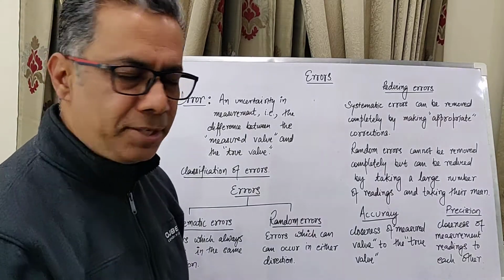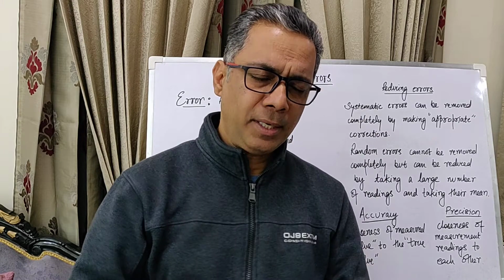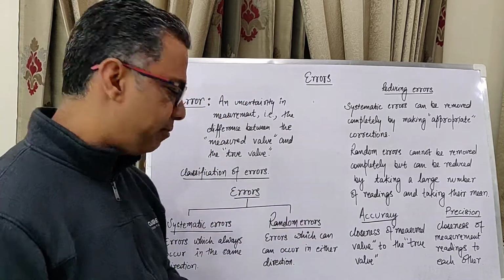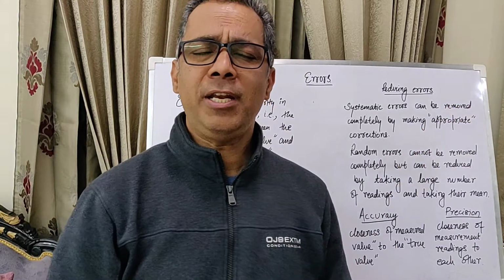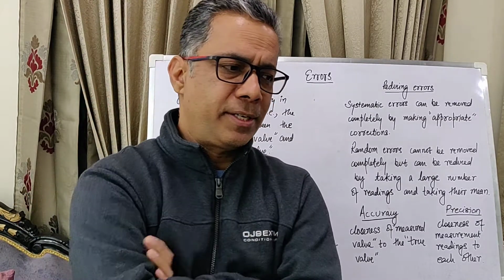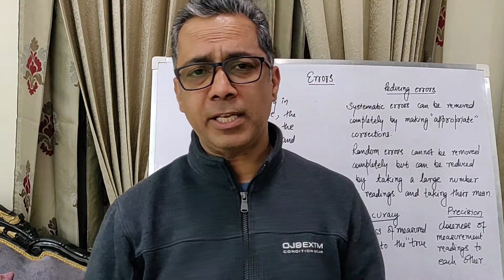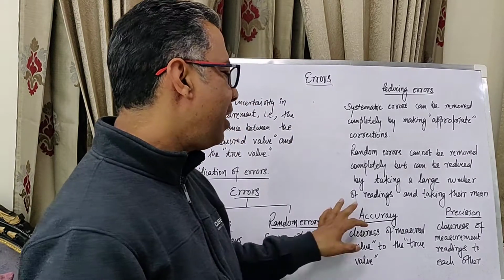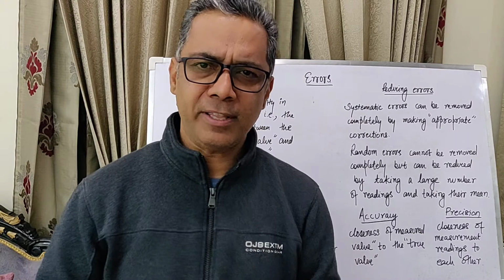Errors 1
What is an error? The question answered.